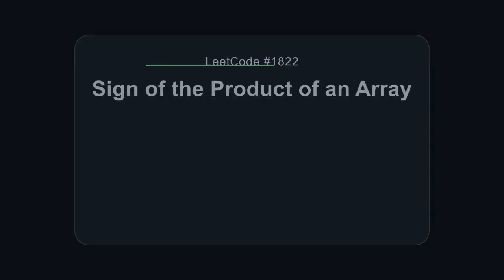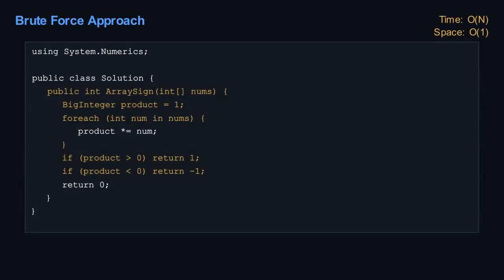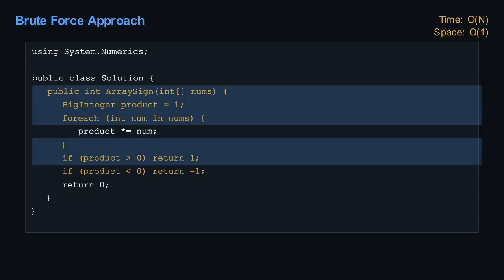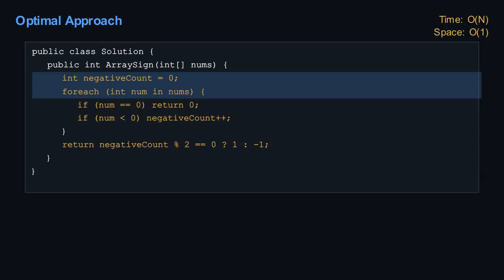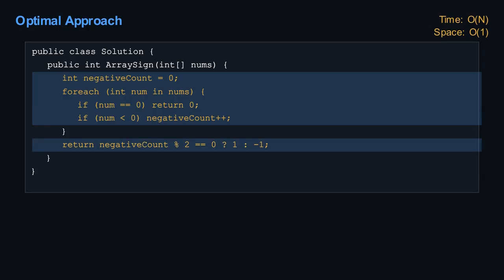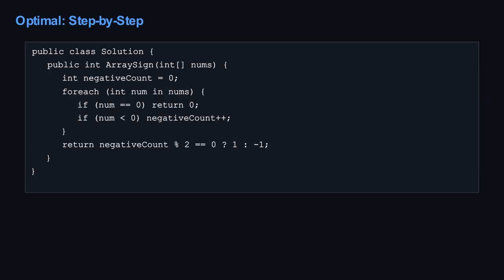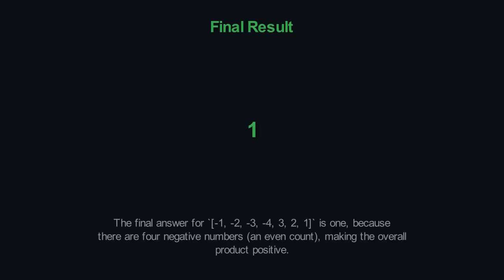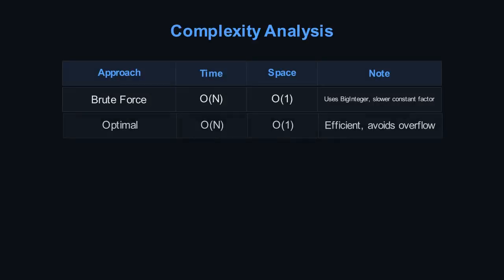LeetCode 1822: Sign of the Product of an Array — The Math Trick (C#)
Determine the sign of an array's product without overflow issues. This video explores a clever mathematical property to solve LeetCode 1822 efficiently. We'll cover the brute-force approach, then dive into an optimized O(N) time and O(1) space solution using parity counting. Essential for intermediate coders focusing on array manipulation and mathematical insights.